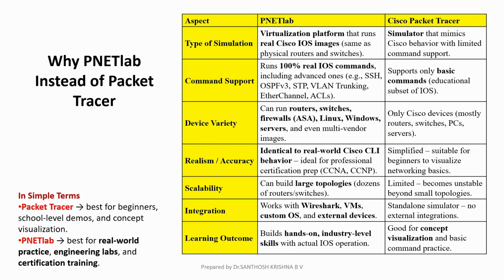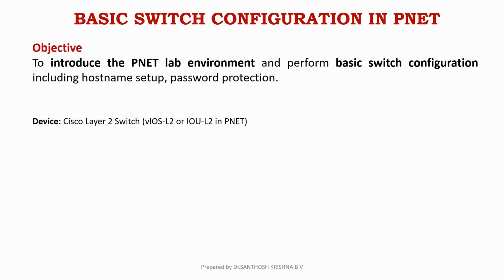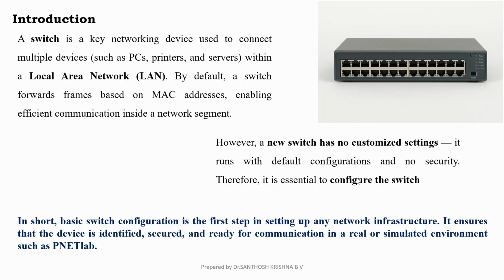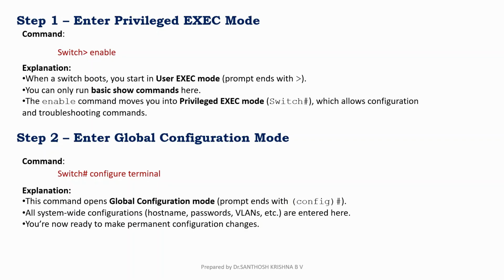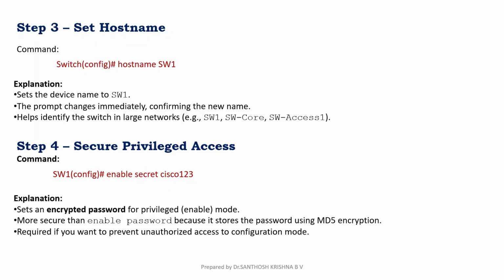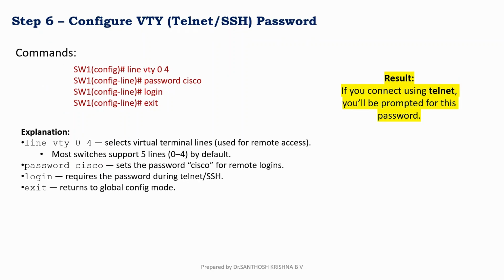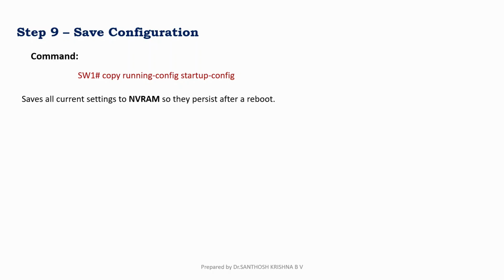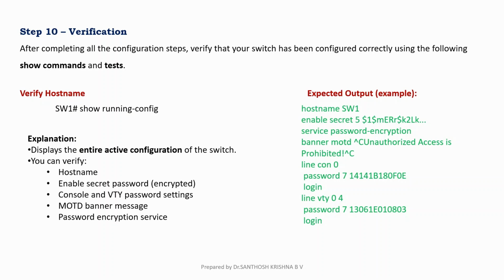BASIC SWITCH CONFIGURATION THEORY USING PNET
In this video we have given the basic switch configuration using PNET Labs.